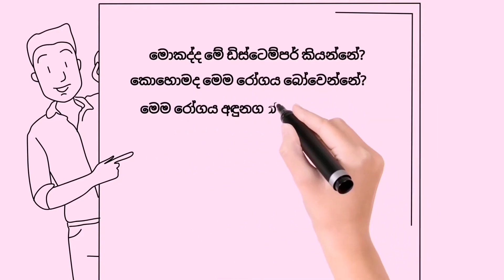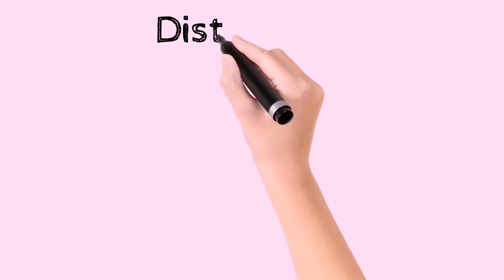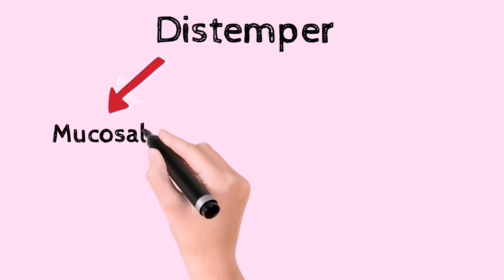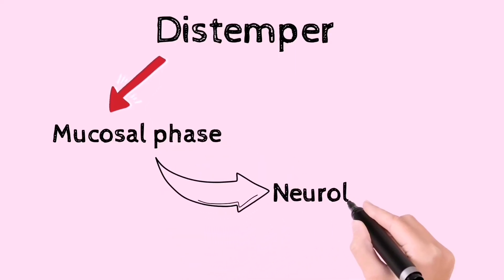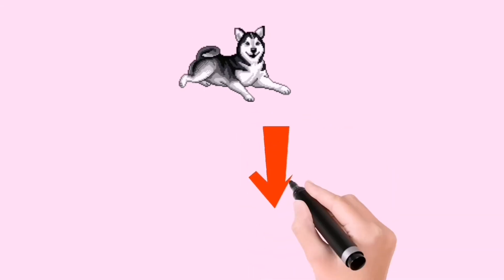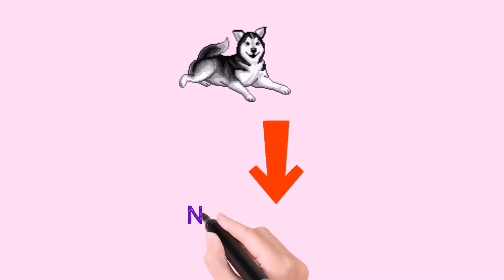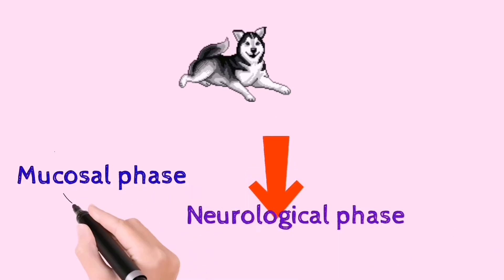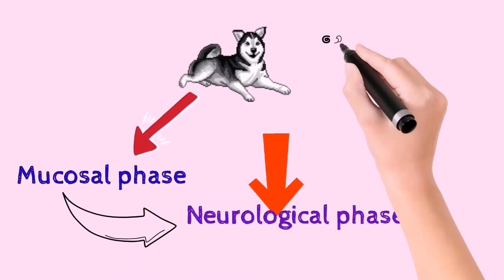බව්වන්ට හැදෙන ඩිස්ටෙම්පර් ගැන දැනගනිමු (Canine Distemper)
Distemper is a viral disease that is common among dogs in Sri Lanka.